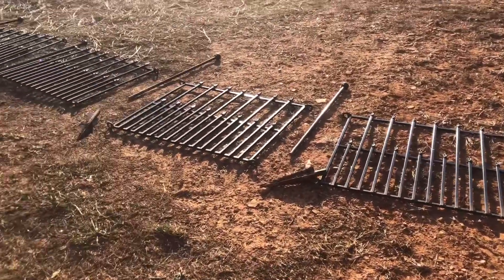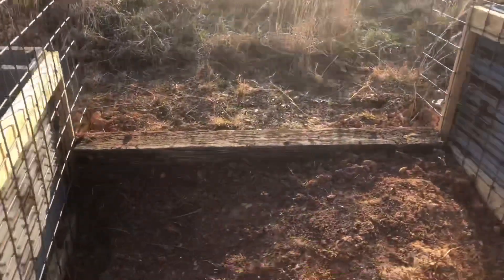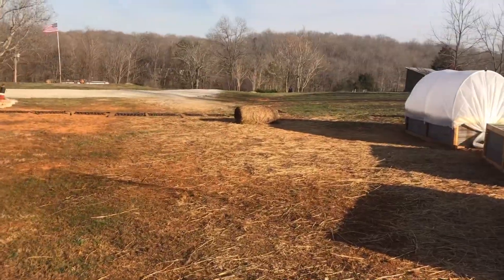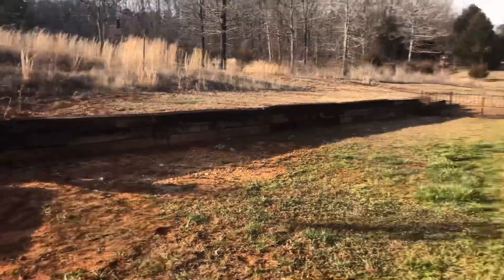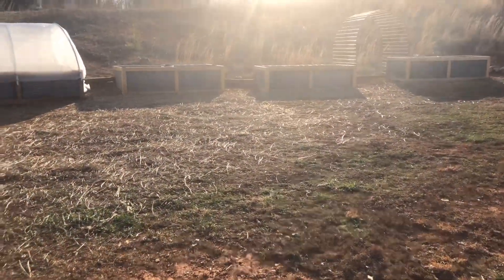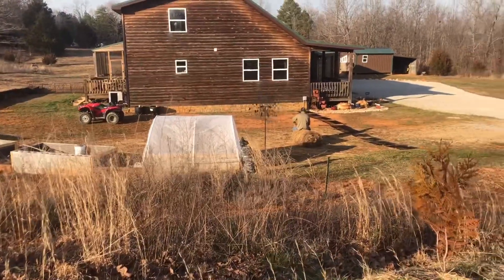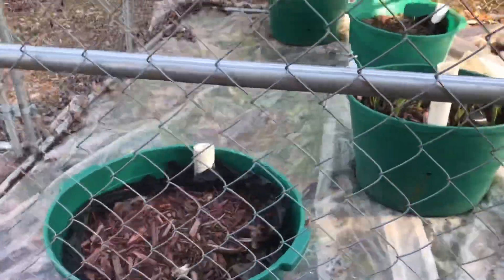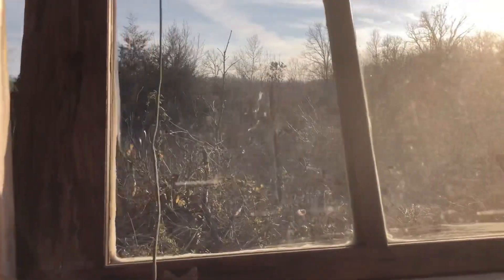Enclosing the Garden | Backyard Extension | Big changes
We are starting to move the fence today!  Enclosing the raised beds, extending the backyard area. Update on greenhouse and experimental Garlic in self-wicking tub!